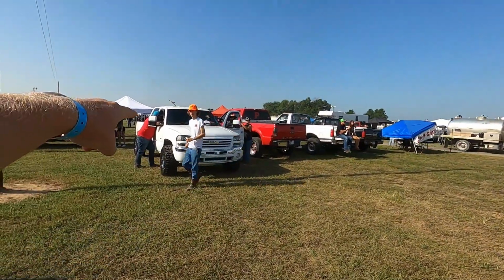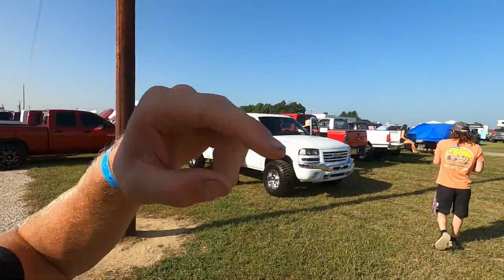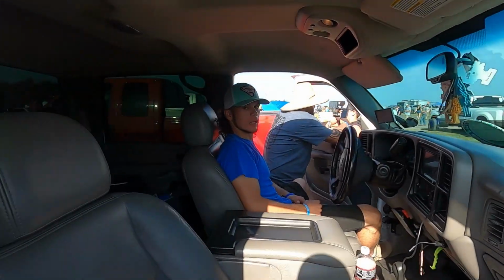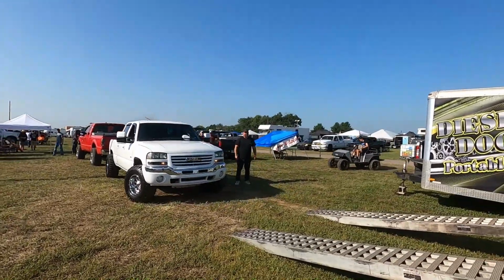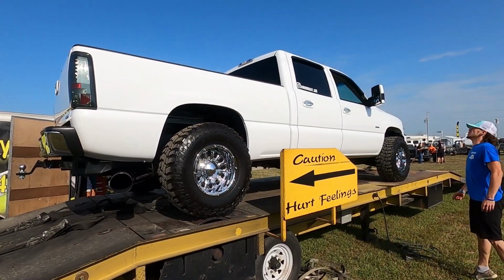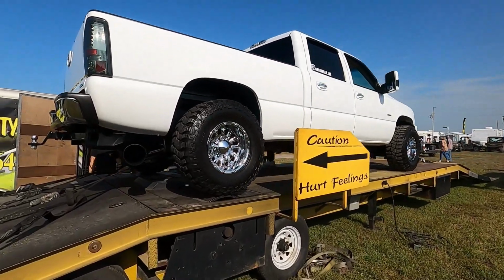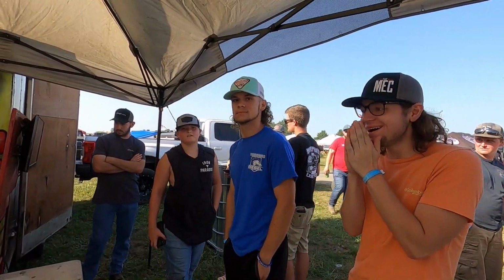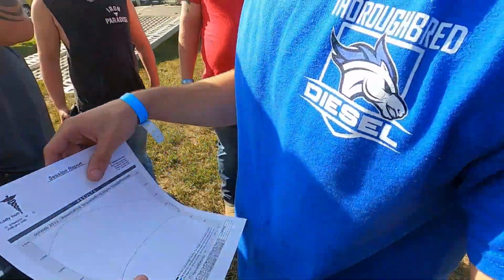How Much HP Can a Stock LBZ Duramax Make? Big Tunes!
LBZ dyno run at Scheid Diesel Extravaganza 2021
Truck on dyno:
Cody Holt

Used code: NAZTY25
For 25 bucks off!!!

         2004 GMC Yukon LBZ Duramax Swap:
2500 Yukon/Suburban Chassis
LBZ swap came from a full donor truck that was wrecked
Air Dog 165 Lift Pump fuel system
Duramax 11.5 AAM rear end
Body lift stepped from 0" in the rear to 2" in the front

       2006 Single Cab LBZ Duramax
Wheels/Tires:
22x14 American Force Locus
33x12.50 Amp Terrain Attack MT

Suspension: Stock Front, 3 inch Lowered Rear
Boost Auto Parts LED Switchback Tow Mirrors
Black Label Lighting white rock lights
Paint Match Bumper and Flares Summit White
Auxbeam Headlights
Auxbeam Fog Lights

Other Mods:
Kryptonite control arms
Kryptonite death grip tie rods, center link, pitman arm, idler arm, idler arm bracket
Kryptonite wheel bearings
Arp Head Studs
WC Fab Y Bridge Kit (Gloss Black)
LB7 Up Pipe
WC Fab PCV Reroute
Merchant Auto Welded Water Pump
5 inch Straight Pipe
10 inch Axle Dump

How to CERAMIC COAT your vehicle!